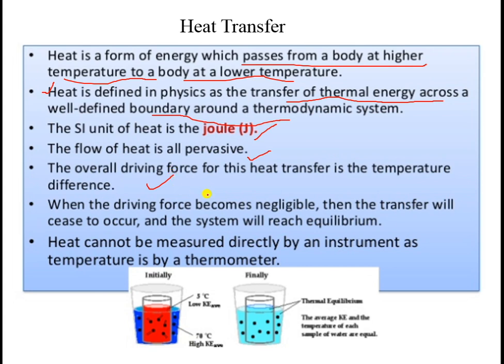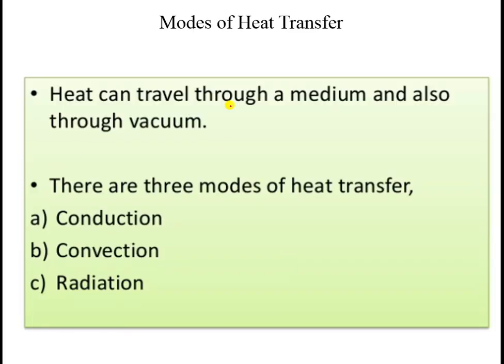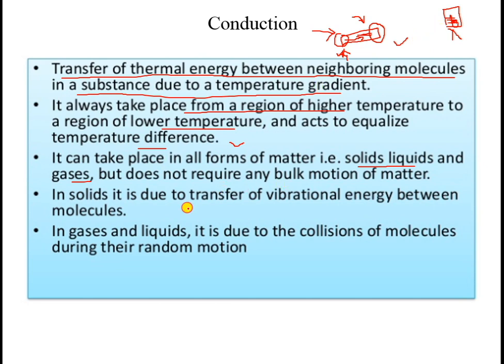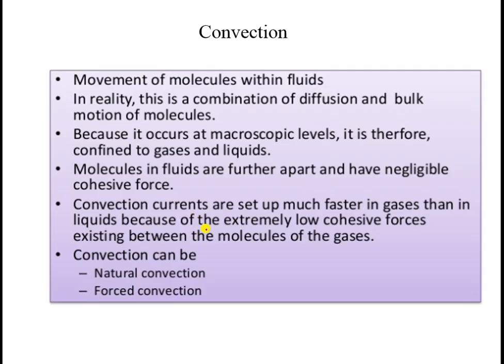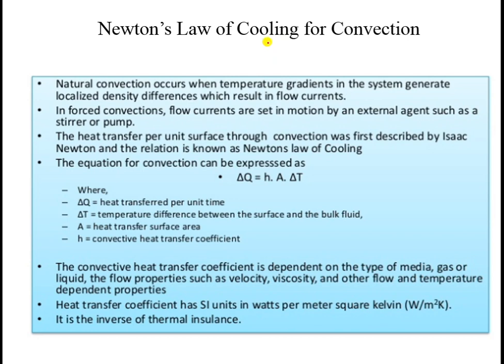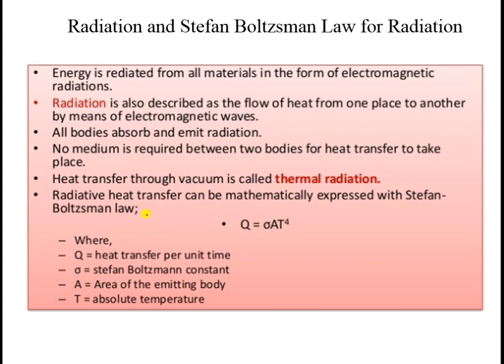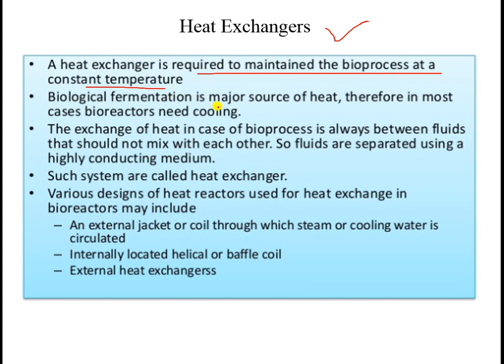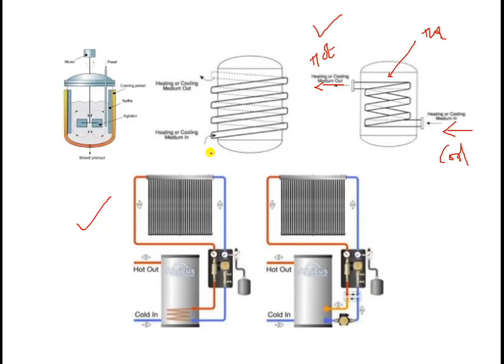Modes of Heat Transfer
The various modes of Heat Transfer are explained in this video.